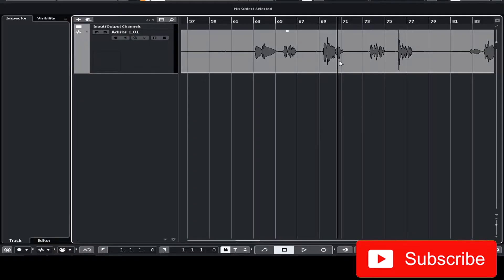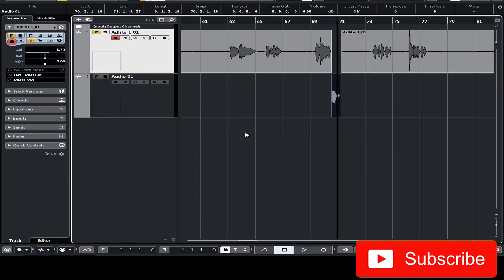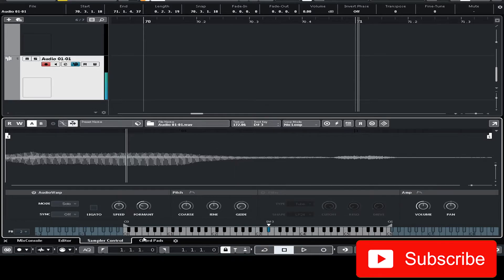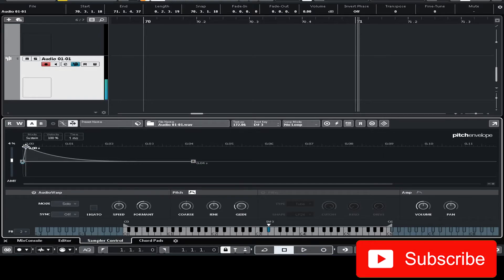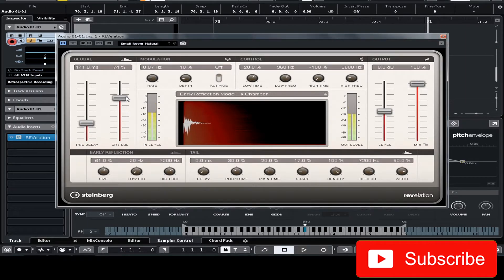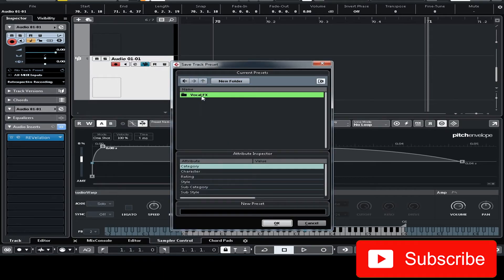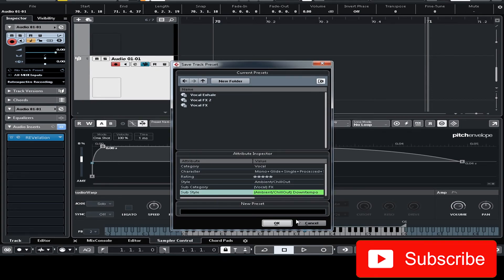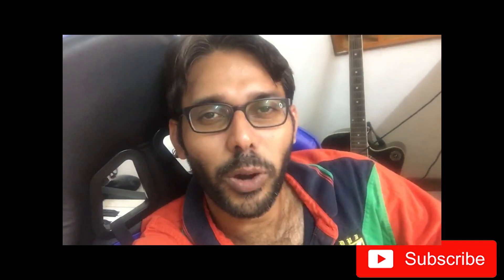CUBASE 10.5 TUTORIAL | THE SECRET TO EPIC VOCAL CHOPS! NO PLUGIN NEEDED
Let me show you the best way to chop vocals. This technique can be used in any DAW. NO PLUGIN NEEDED.